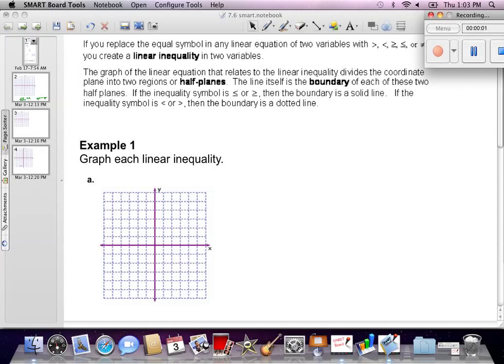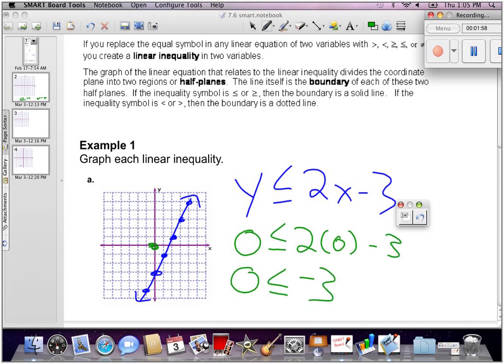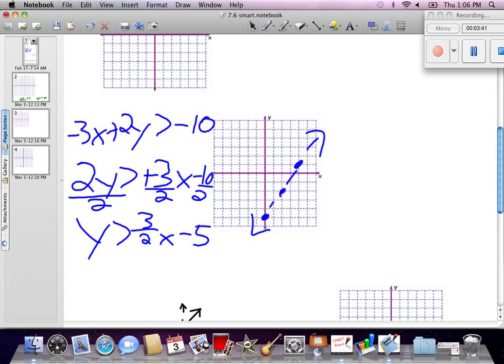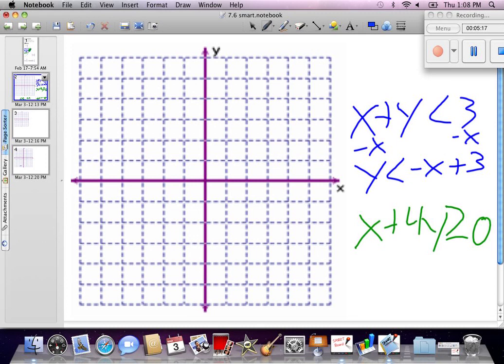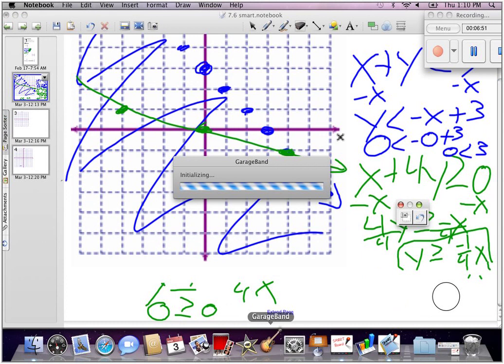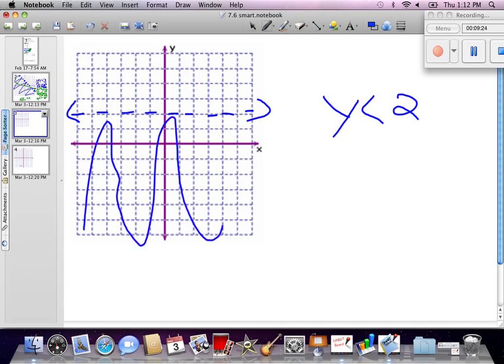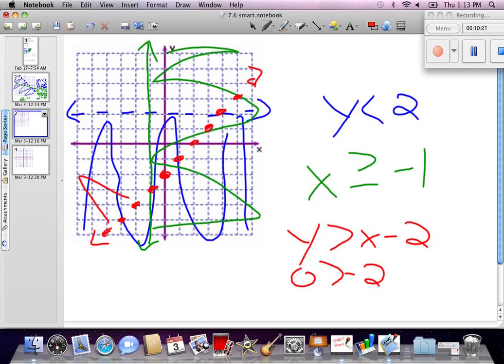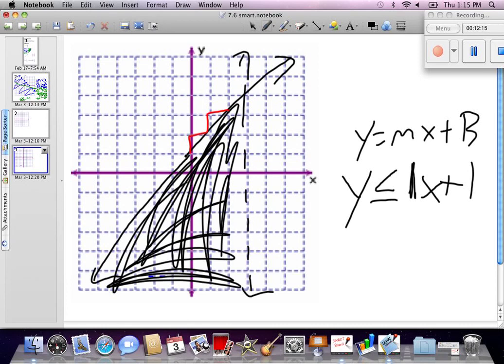7.6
graphing inequalities